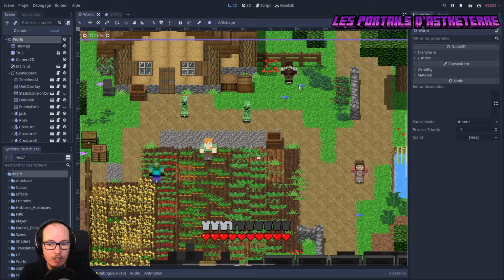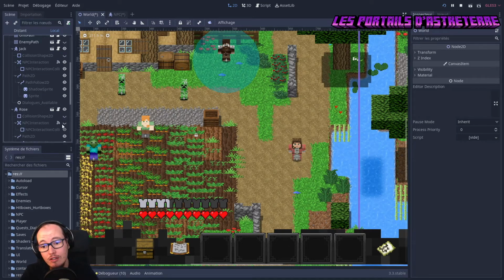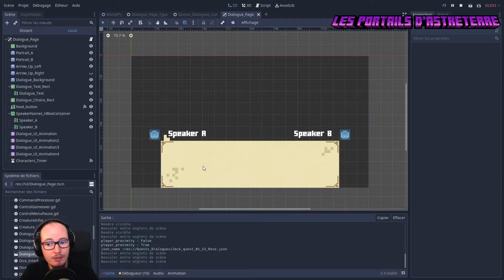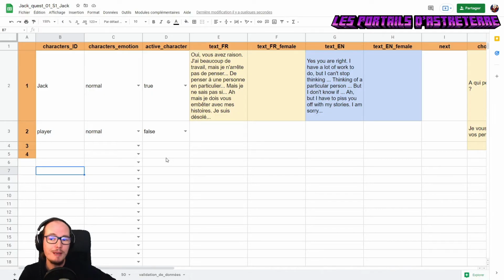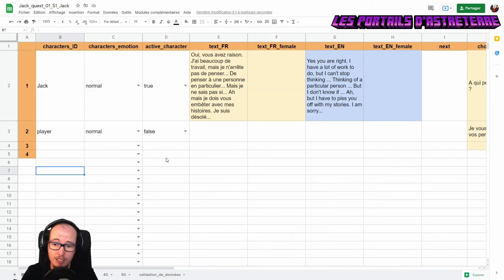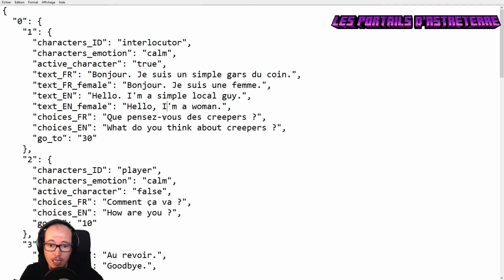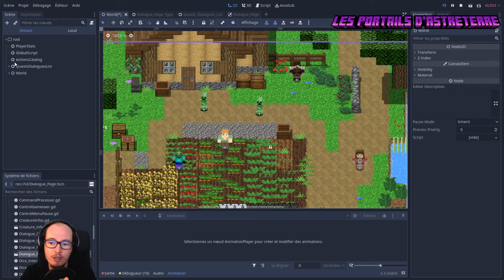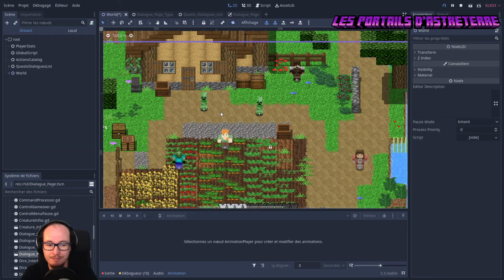Astreterre - Devlog 08 - English Version - Dialogues!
I create the dialog system!

0:00 Introduction
0:23 Creation of NPCs
1:28 Appearance and animation
2:57 Create a json file
4:30 Switching from one page to another
5:29 Dialog filtering
7:00 Outro